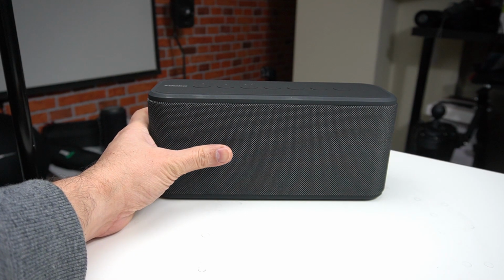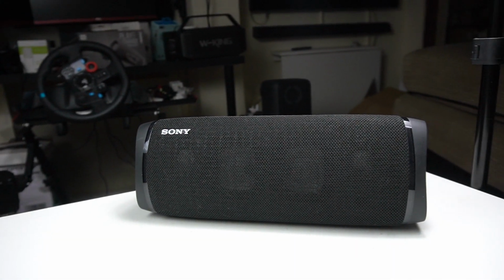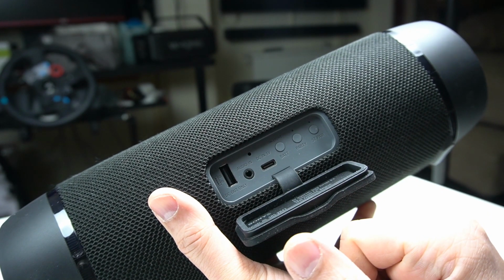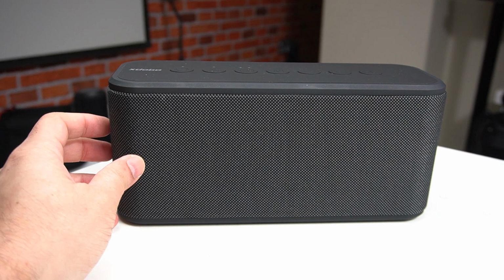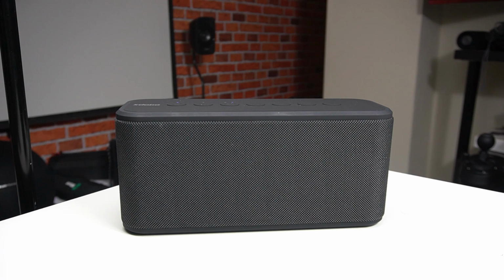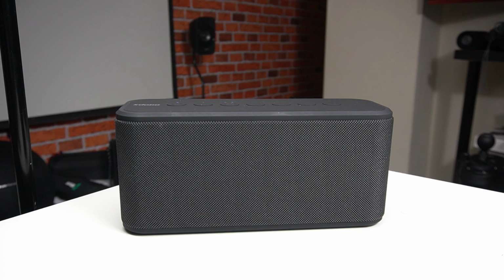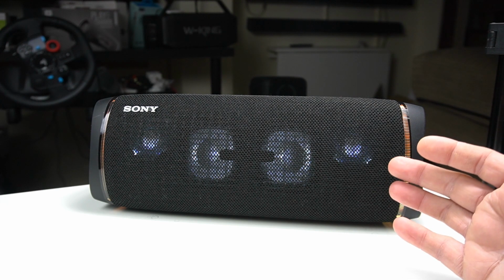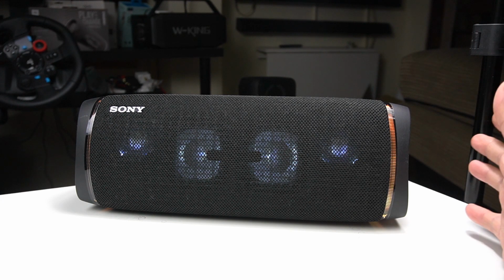XDOBO X8 Plus Vs Sony SRS-XB43 | Sound & BASS Test | Who is the Best !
XDOBO X8 Plus Vs Sony SRS-XB43 | Sound & BASS Test | Under 100$ Budget Bluetooth Speakers

I hope you enjoy this video. If this video gets to 50 likes then I will do another comparison video